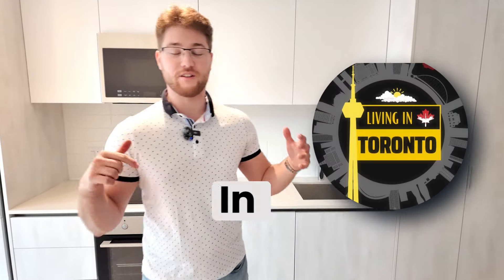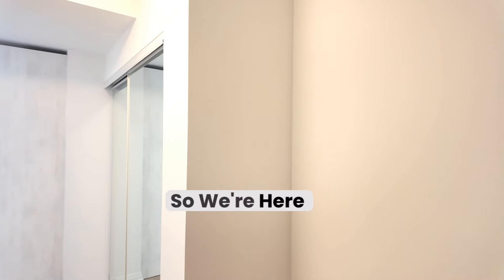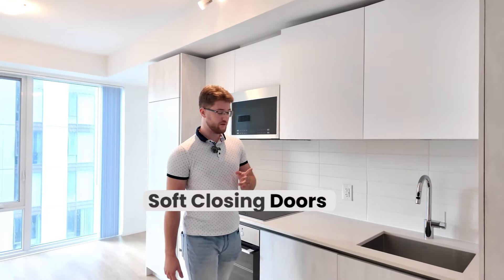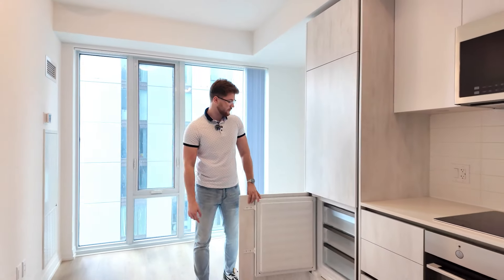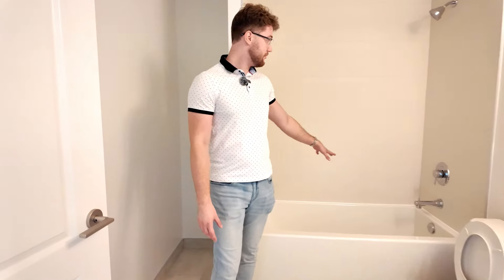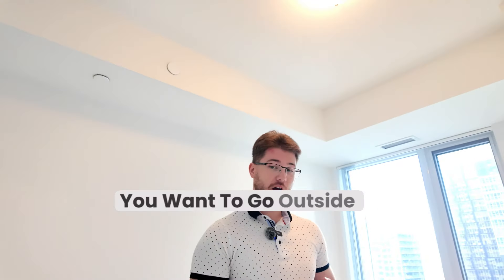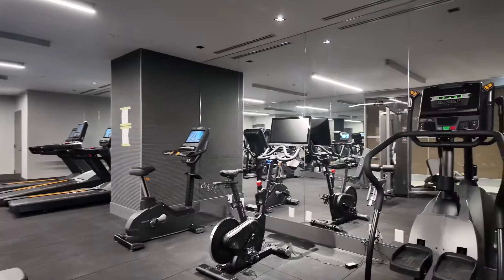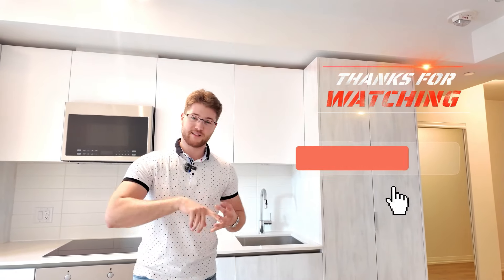CN TOWER VIEW! 🇨🇦 Luxury Condo for Sale in Toronto | Unbeatable Location | Living in Toronto Canada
Experience luxury living in the heart of Toronto! 8 Widmer St Toronto, stunning 1 bedroom condo is located steps away from the iconic CN Tower and offers:

- Breathtaking views of the city skyline
- Modern amenities and finishes
- Unbeatable location near entertainment, dining, and transit
- 24/7 concierge service
- Fitness center and rooftop pool

Features:

- 1 bedroom, 1 bathroom
- Approximately [sqft] square feet
- Hardwood floors and floor-to-ceiling windows
- Modern kitchen with stainless steel appliances

- Toronto condo for sale
- CN Tower condo
- Luxury living Toronto
- Downtown Toronto real estate
- Waterfront condo
- Lake Ontario views
- Toronto waterfront
- Condo for sale Toronto
- Real estate Toronto